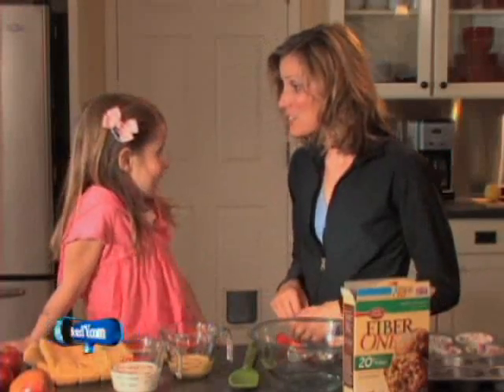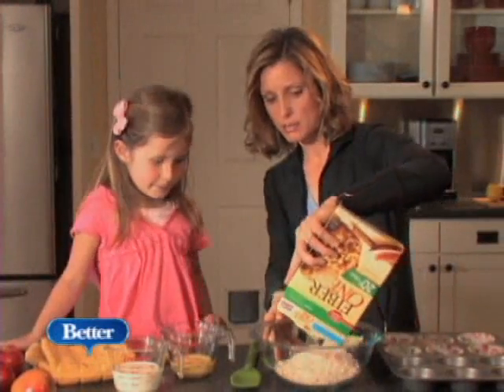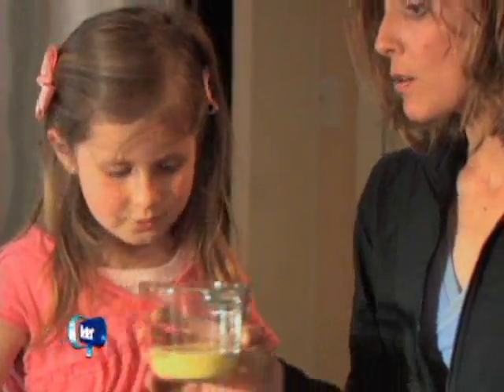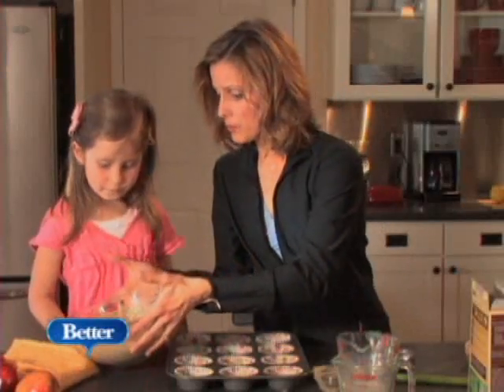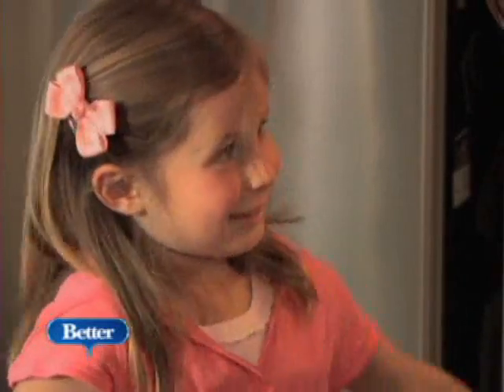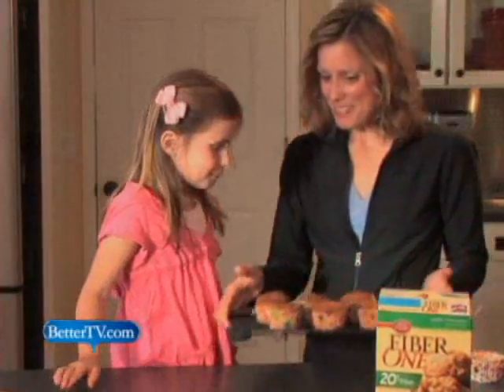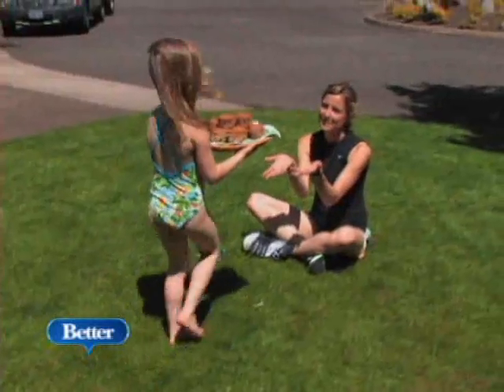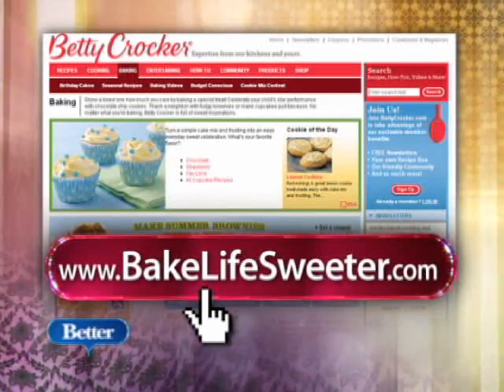Healthify Your Recipes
How to swap out the not-so-good ingredients for some healthier, and tastier, ones.